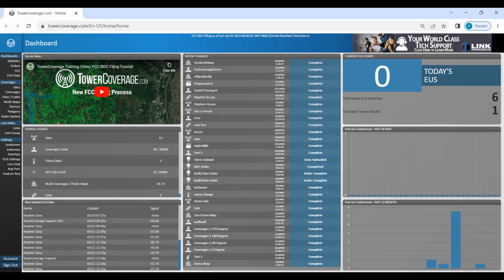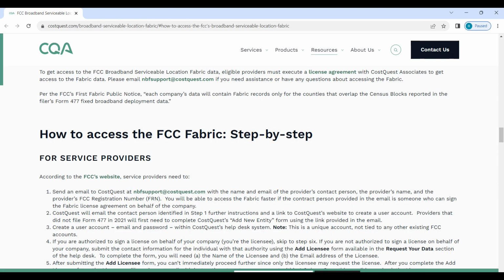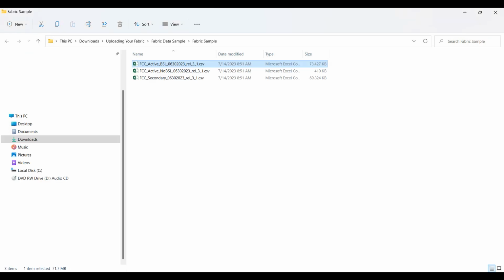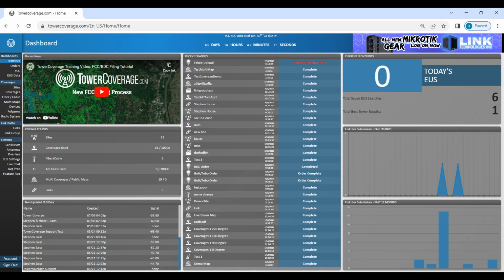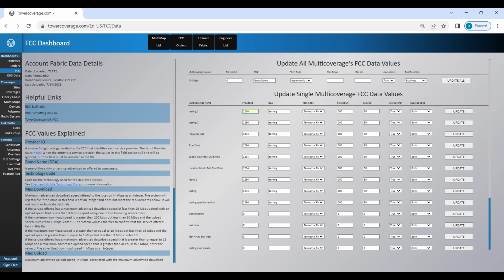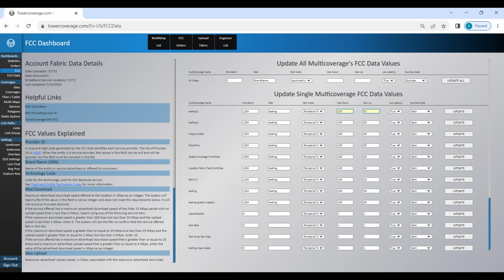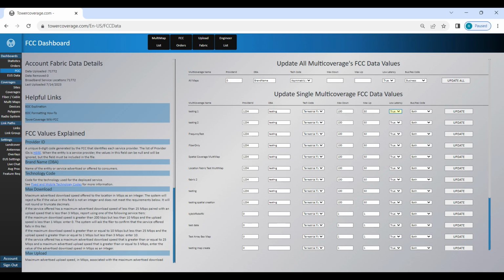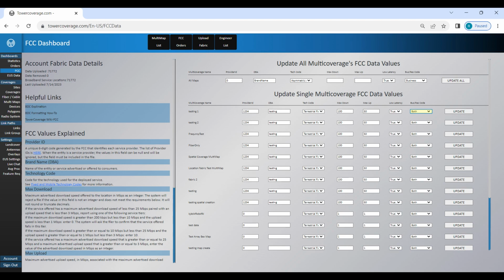Preparing for BDC Filing with TowerCoverage.com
Make sure to get your BDC Filing done soon!

R Cowin